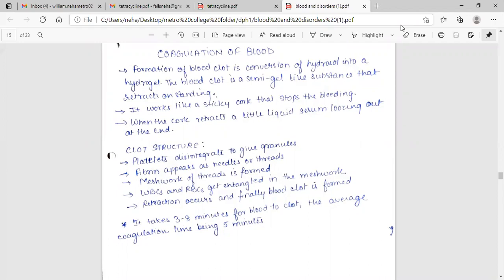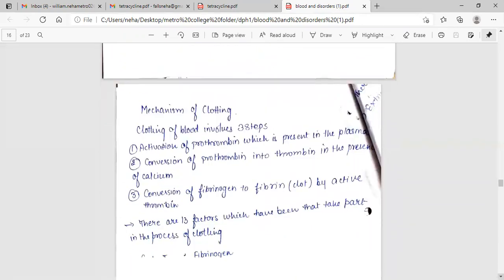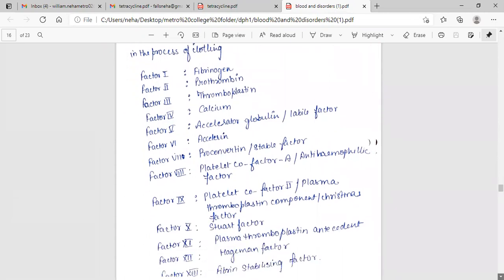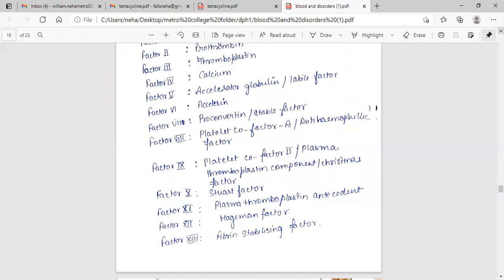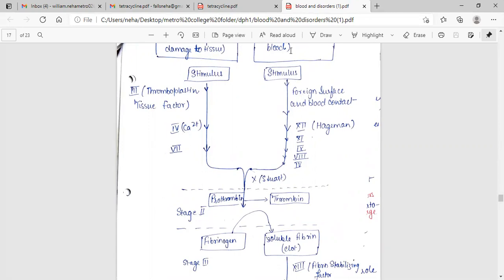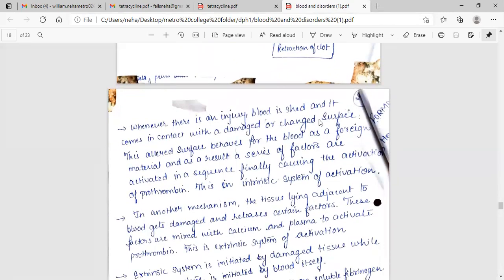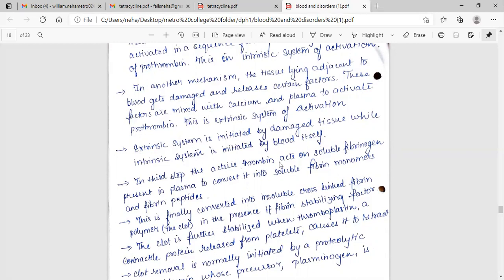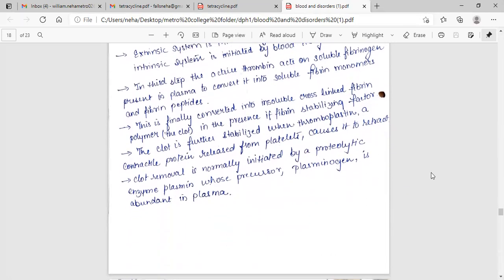clotting factors and mechanisim